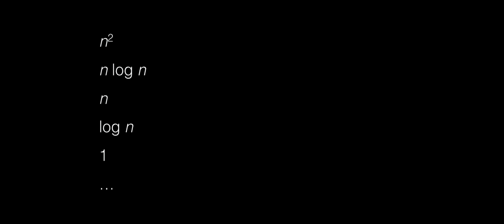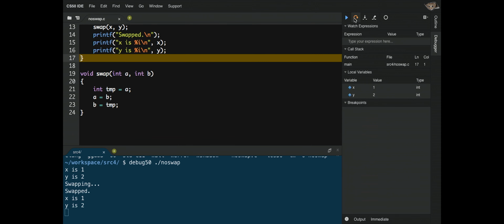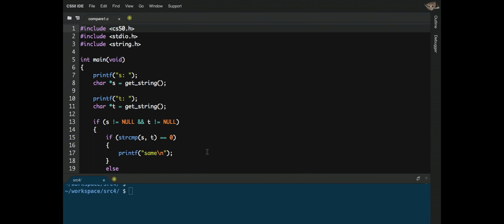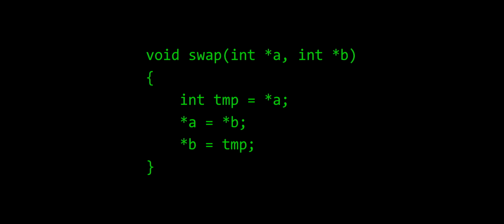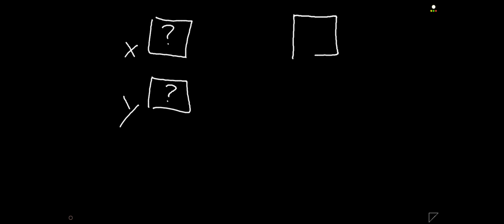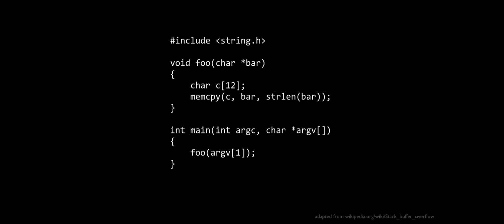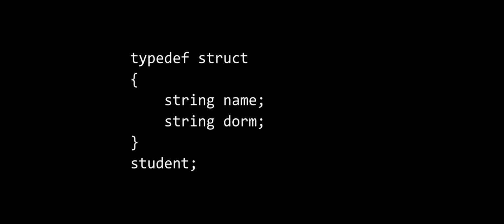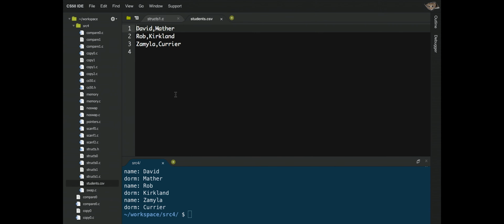CS50 2016 - Week 4 - Memory, screens